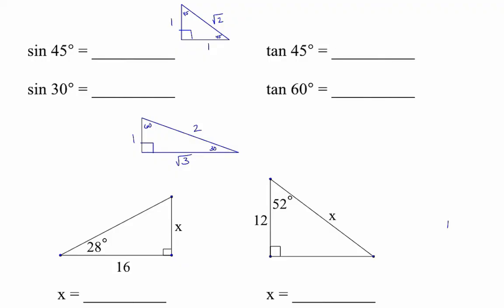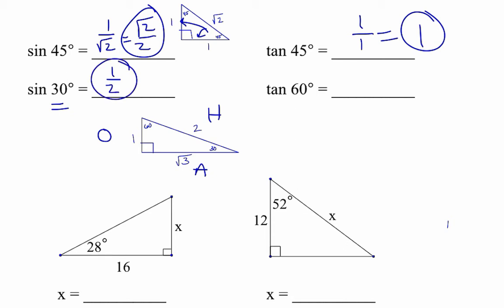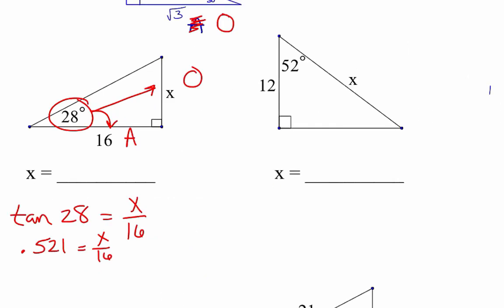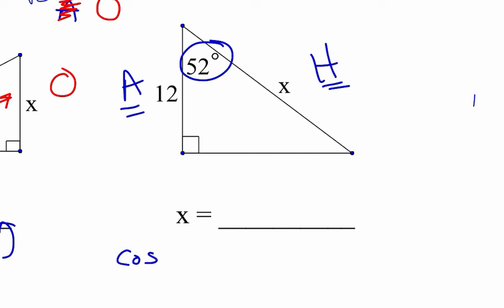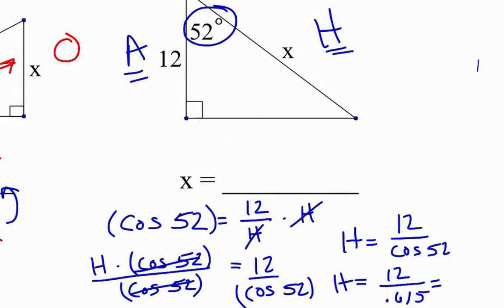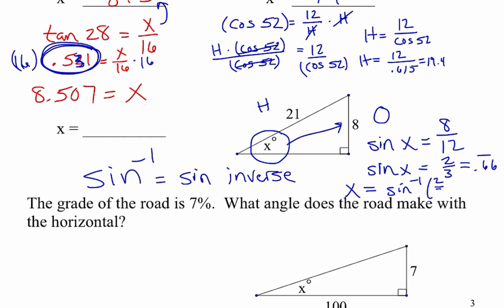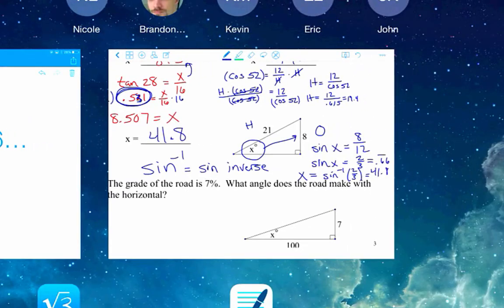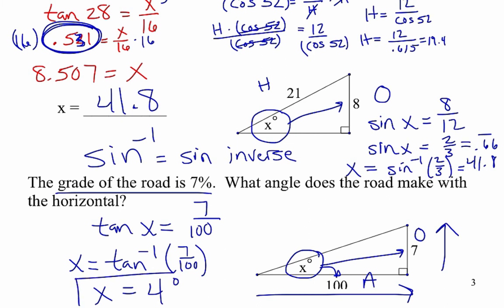Unit 9 Lesson 1 Part 2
Using Sine, Cosine, and Tangent to find unknown sides and angles in a right triangle